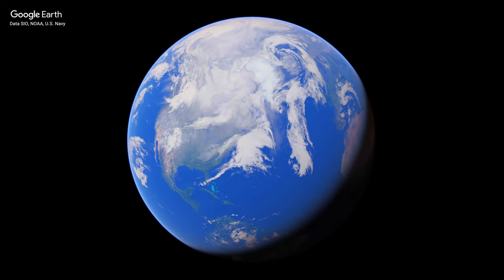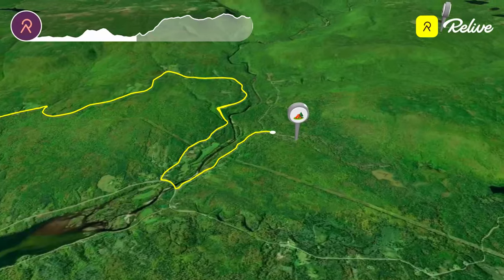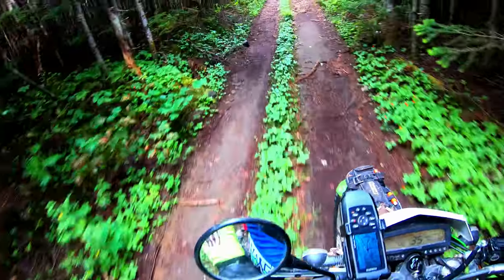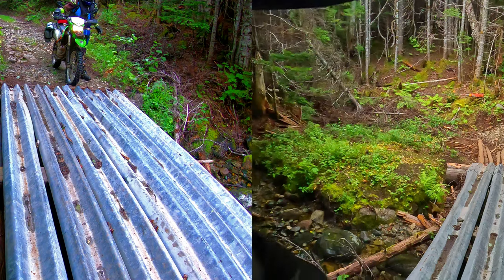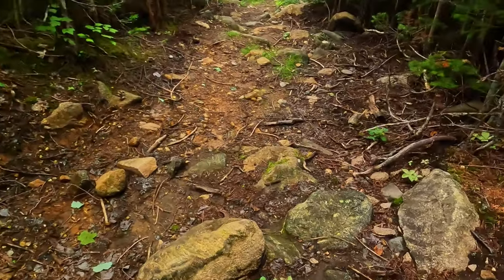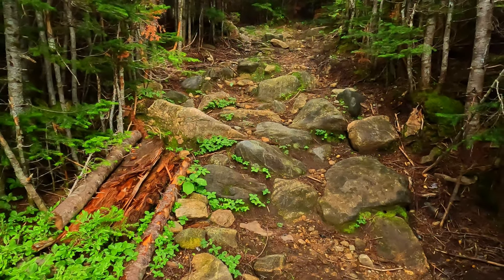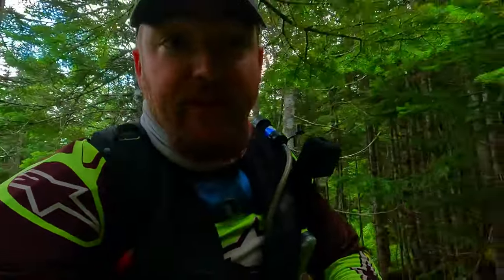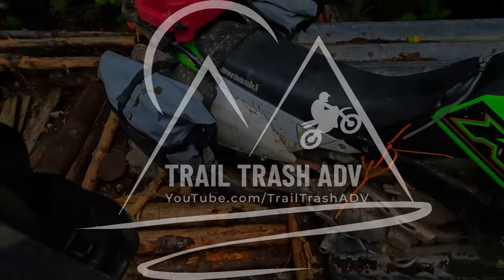North River Falls Motorcycle Access | Cabot Trail Dualsport and Adventure Motorcycle Guide | 4K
Free ADV and Dualsport route for North River Falls in Cape Breton! The Cabot Trail Dualsport and Adventure Motorcycle Guide is back for 2024! Free Maps, Routes and GPS files are available now

Found this video helpful? Consider leaving a "Super Thanks". All ad revenue and donations help to cover costs of the Cabot Trail Dualsport and Adventure Motorcycle Guide.

Motorcycles featured in this video:
2021 Kawasaki KLX300 Dual Sport

A forever changing guide:
Think we missed something? Send us your GPS track and photo/video of the trail for review!

Chapters:
00:00 - 00:46 Cold Open and Intro
00:46 - 01:45 Overview of Route
01:45 - 02:36 The Journey
02:36 - 3:06 Crown Land Campsite Near Trail Head
03:06 - 04:21 The Journey Continues
04:21 -  04:49 Lakeside Backcountry Campsite
04:49 - 06:31 North River Falls ATV & Dual Sport Trails
06:31 - 09:23 Sketchy Bridges
09:23 - 14:34 The Final Trail to North River Falls Lookoff
14:34 - 15:33 Tallest Waterfall in Nova Scotia - North River Falls Lookoff
15:33 - 15:56 Subscribe! Please? We Love You ❤
15:56 - 17:57 Supplementary Info and Crashes